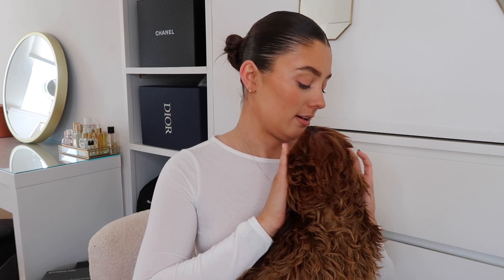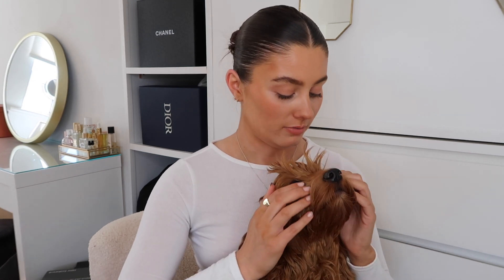PUPPY Q&A | HOW I TRAINED MY COCKAPOO | Amy-Beth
Hi everyone, a slightly different video from me today! I hope you all enjoyed it xxx

What I'm wearing:
*Necklace
Rings - unavailable
Watch - vintage
*Top (similar)